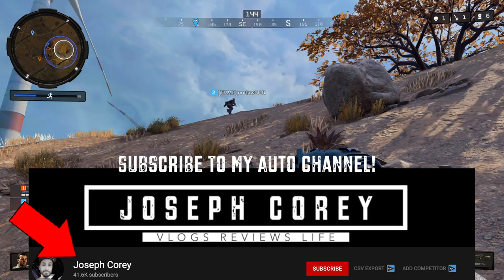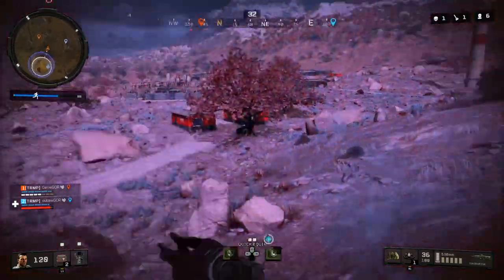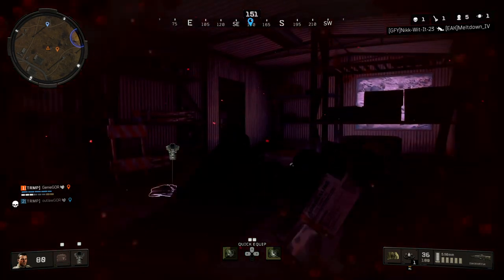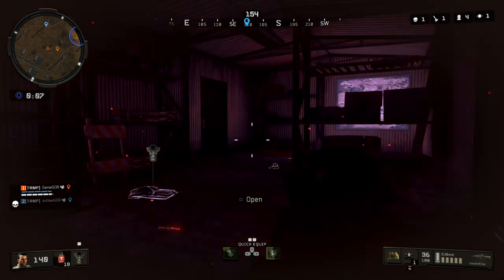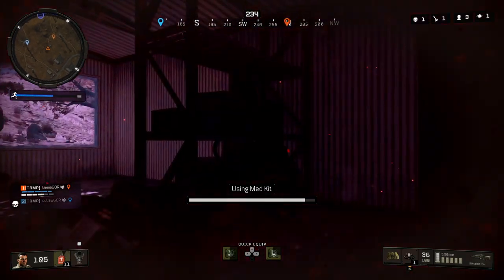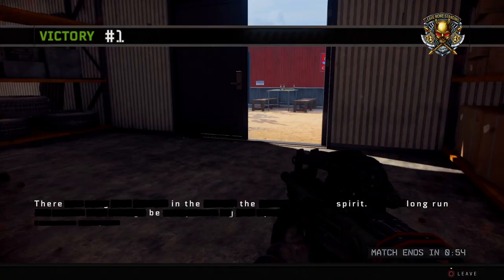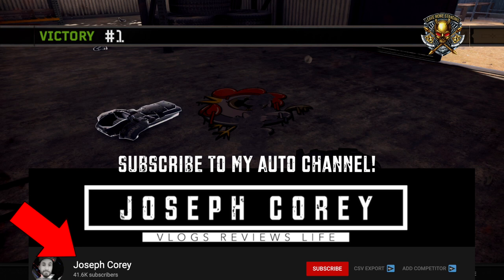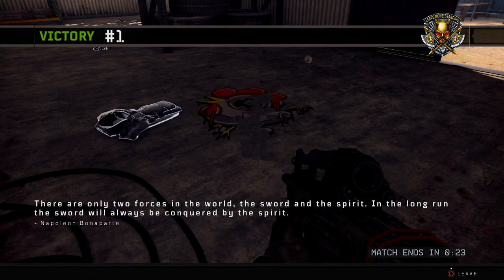Black Ops 4 Blackout INSANE Win! No Gun Needed! CHEESED!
Black Ops 4 Blackout INSANE Win! No Gun Needed! CHEESED! I didnt even use my gun!